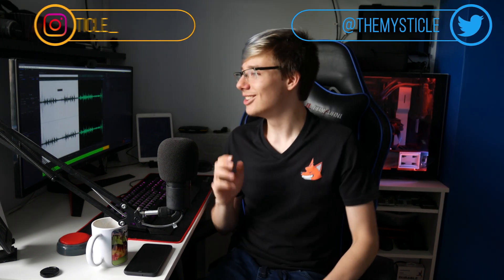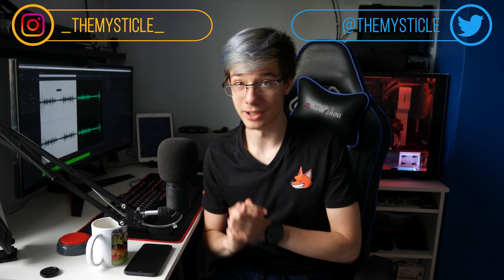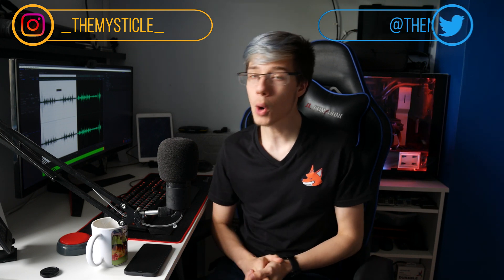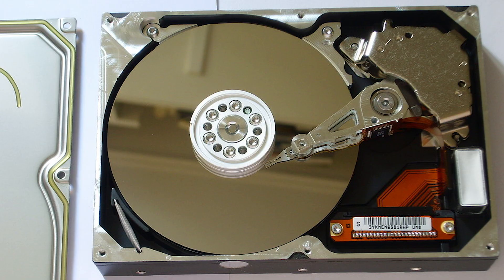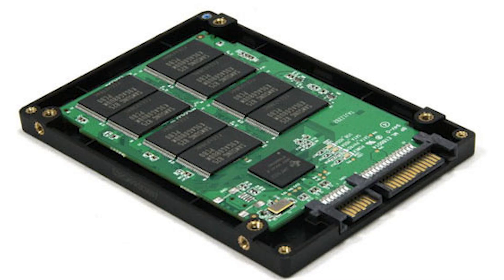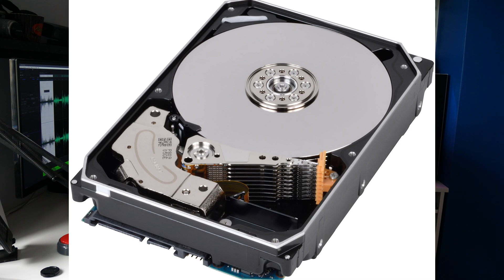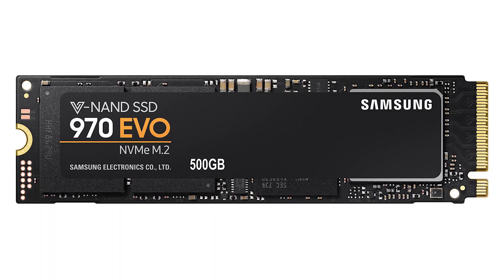Why Everybody Should Be Using SSDs In 2020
In today's video I will talk to you exactly why you should not be using an ordinary hard drive as your primary storage device to house windows and programs in 2020. Most companies still sell laptops with Hard drives but in this video, I will also tell you why you should either pay more and get one with an SSD or just straight-up upgrade as soon as you purchase. If you don't you are risking data loss. I hope this video helps you out and that most importantly, you learn something new :D